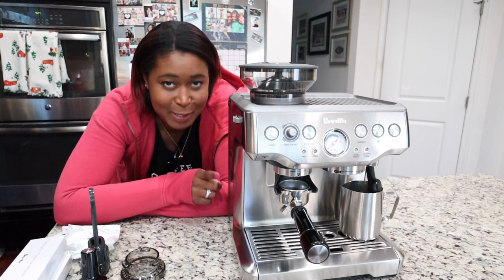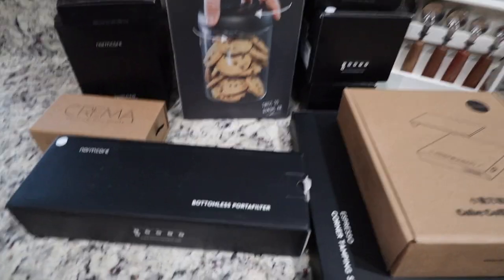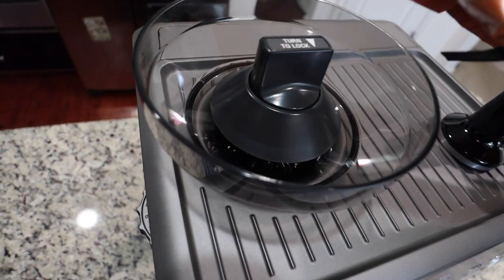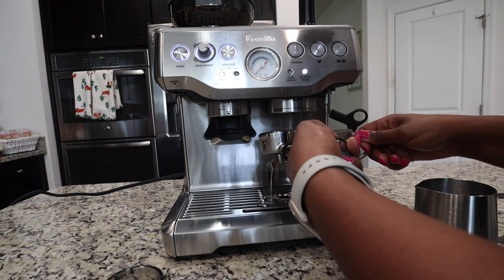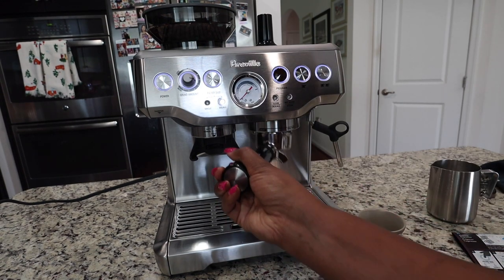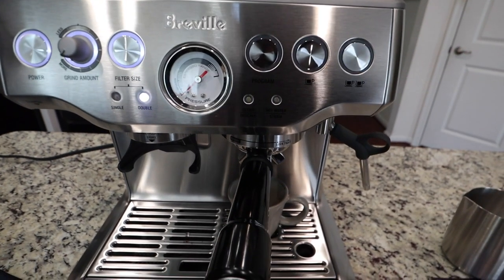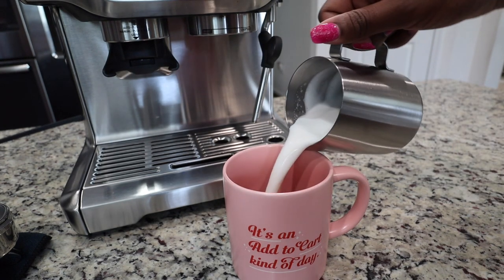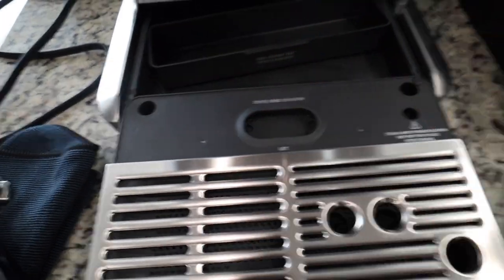Breville Barista Express Setup | New Espresso Machine Unboxing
Unboxing and setting up my new Breville Barista Express espresso machine! A complete walkthrough of the setup process and making espresso for the first time.

Breville Barista Express

I love coffee, shopping, home decor, and skincare/makeup, and I have a passion for finding happiness every day!

Coffee Bar Essentials